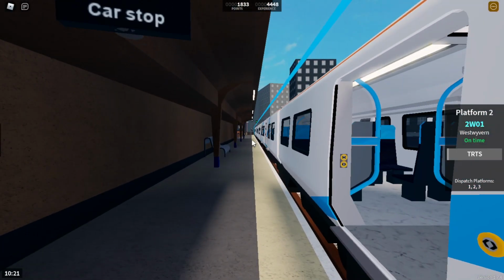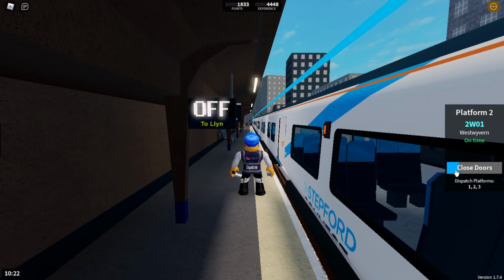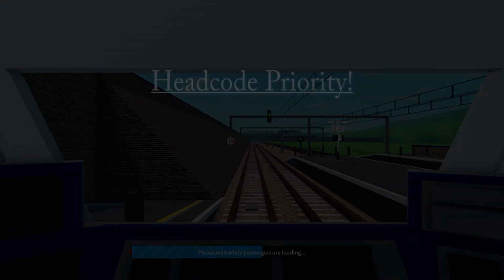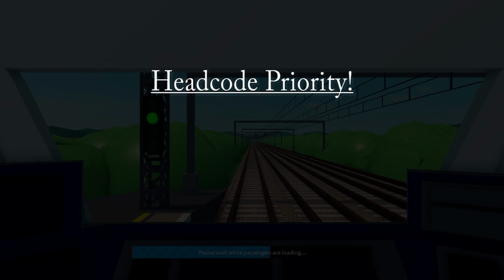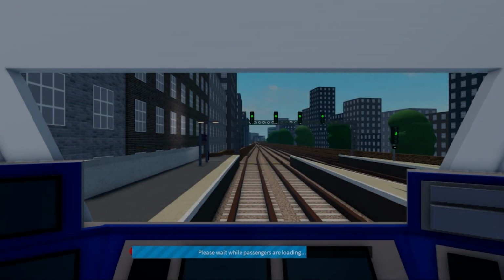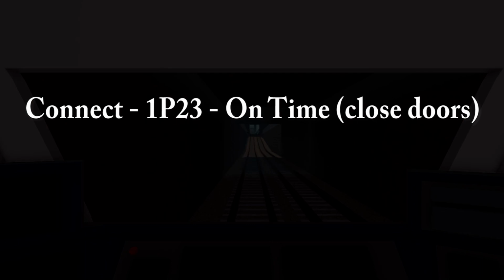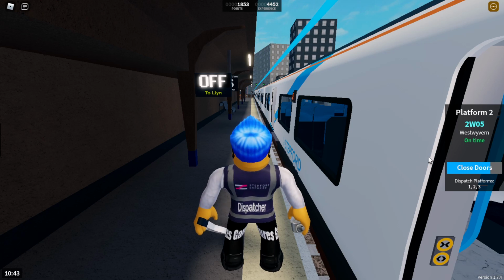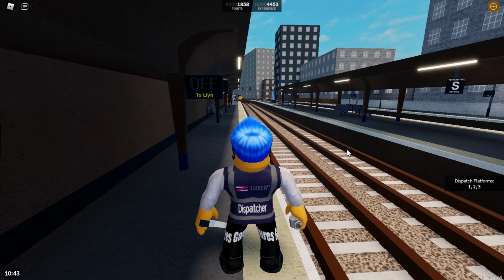How to DISPATCH CORRECTLY in SCR v1.7.4!!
Massive thanks to 2 of my fans and Moderators Xrexgamer1 and BankrollTege for doing the driving/guarding during the video while I was doing the tutorial. You can check out their channels below:

PC Specs:
Intel Core i7-8750H at 4.00GHz
32GB Ram

Music Featured!

~ Features Gaming